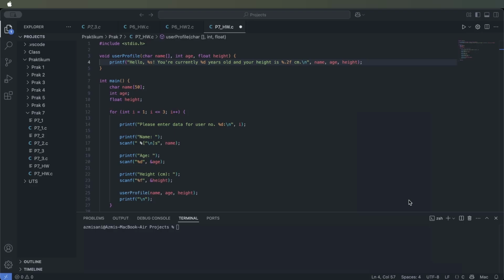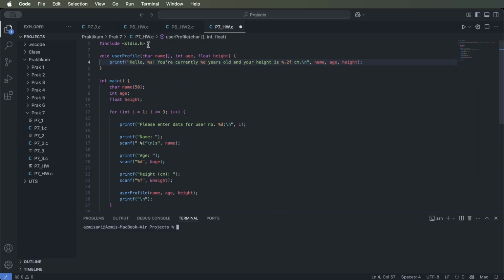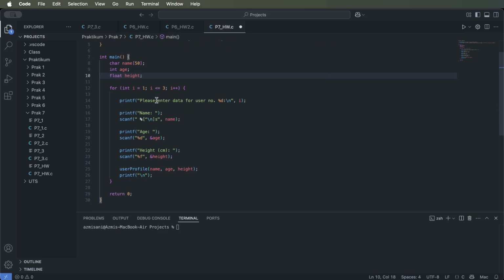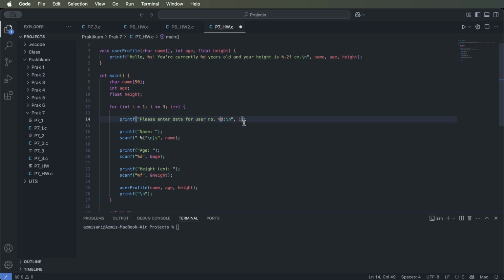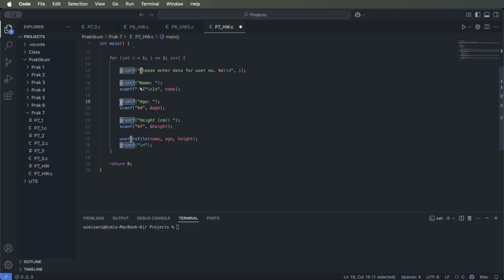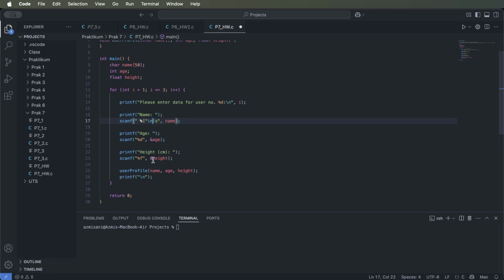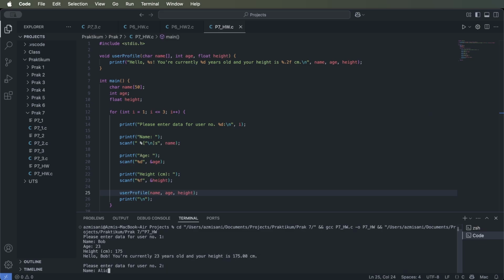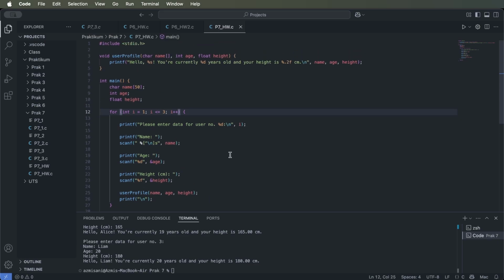COMPROG PRAC 7: Using Void Functions